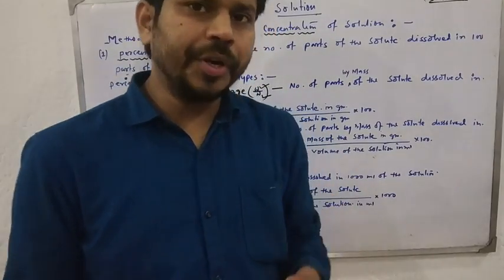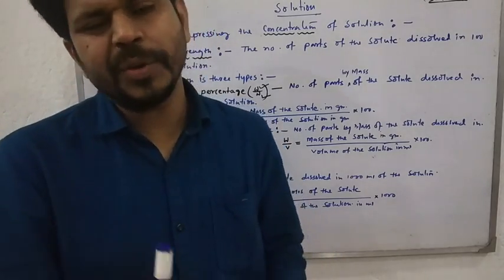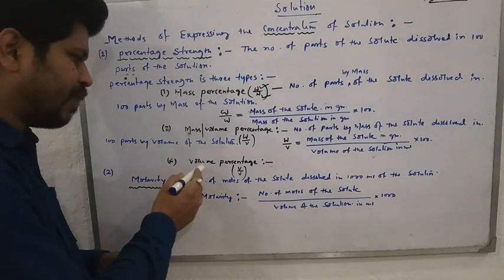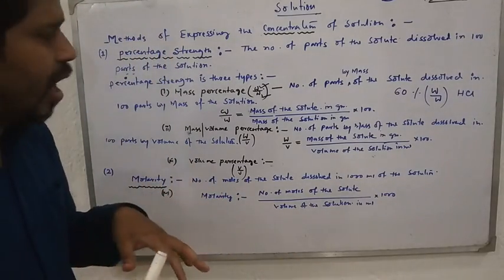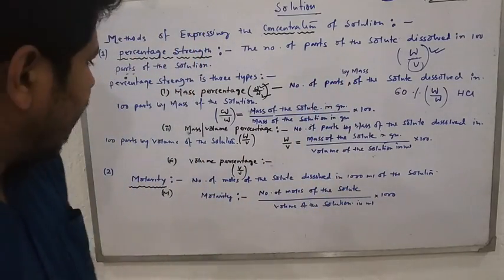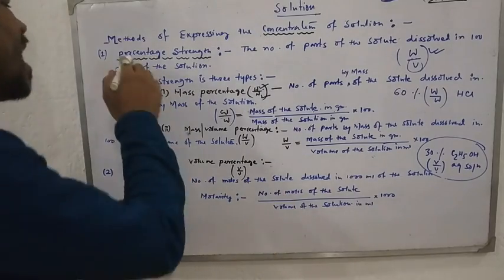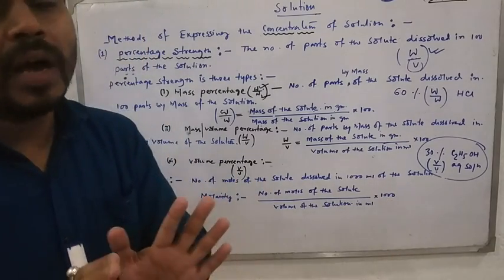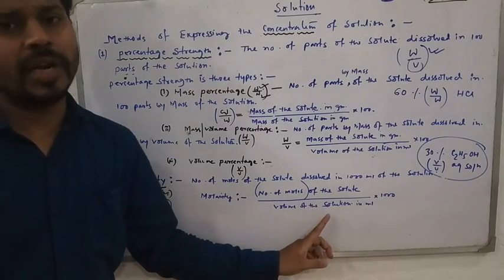# class 12 CBSE # solution # Methods of expressing the concentration of solution #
# Percentage strength # molarity # molality # mole fraction # strength #